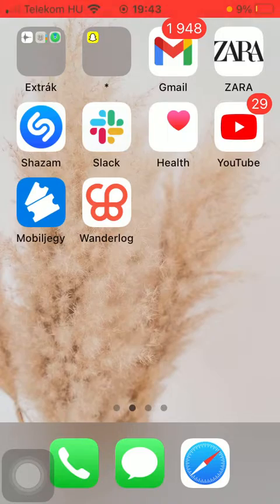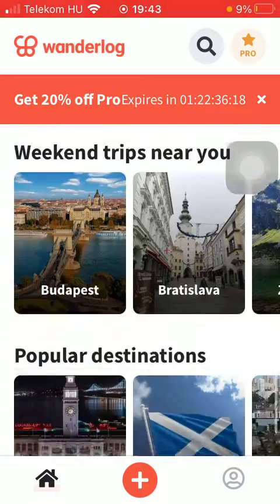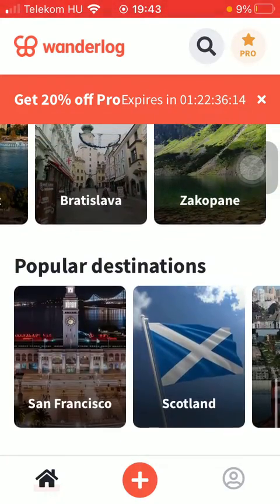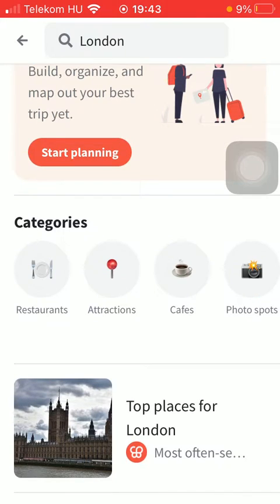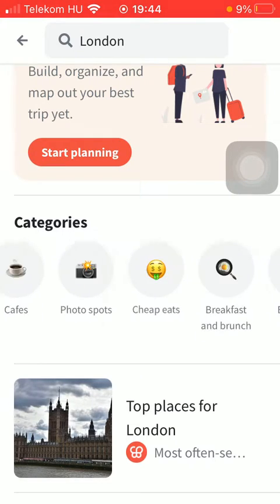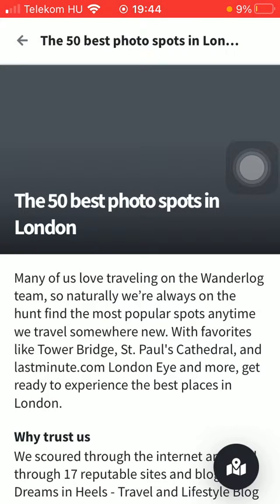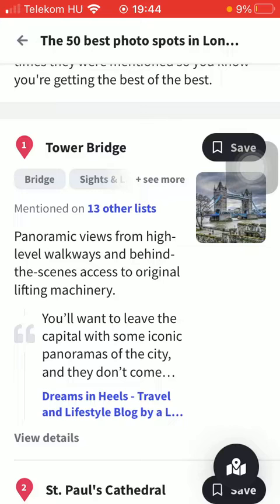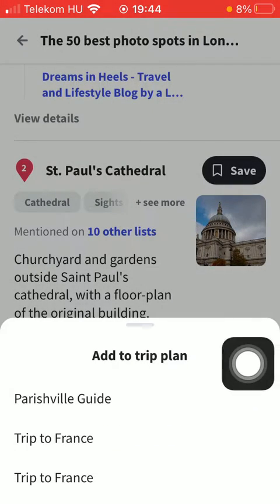How to explore new destinations on Wanderlog?